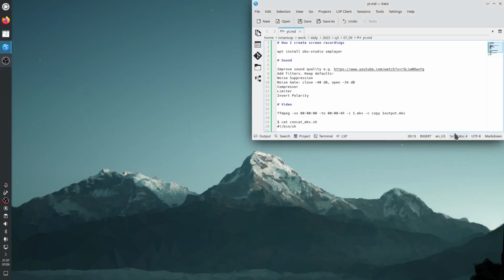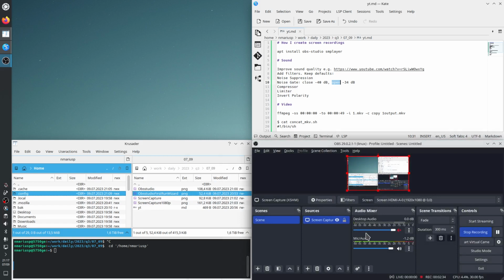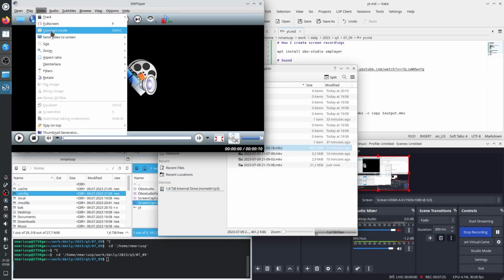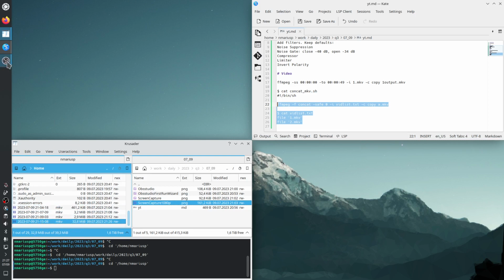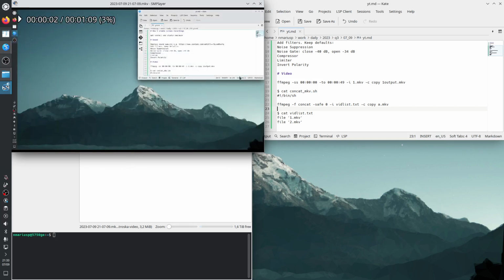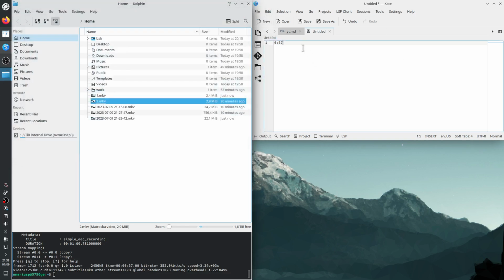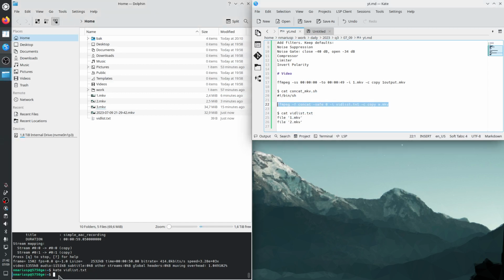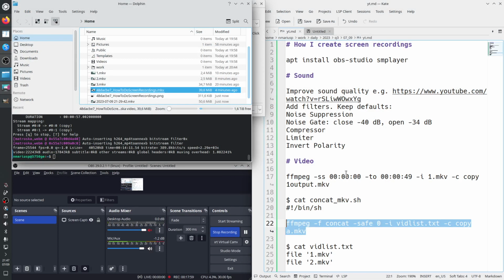Create screen recording videos for YouTube tutorial for beginners - July 2023 - 48dacbe7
This is the way that I create YouTube videos. My videos are screen recordings with a resolution of 1080p, 30 FPS. The screenshot is also 1080p. I use OBS Studio. E edit via the command line, using the ffmpeg command line tool.

# How I create screen recordings

apt install obs-studio smplayer

# Sound

Add filters. Keep defaults:
Noise Suppression
Noise Gate: close -40 dB, open -34 dB
Compressor
Limiter
Invert Polarity

ffmpeg -ss 00:00:00 -to 00:00:49 -i 1.mkv -c copy 1output.mkv

$ cat concat_mkv.sh
#!/bin/sh

ffmpeg -f concat -safe 0 -i vidlist.txt -c copy a.mkv

$ cat vidlist.txt
file '1.mkv'
file '2.mkv'